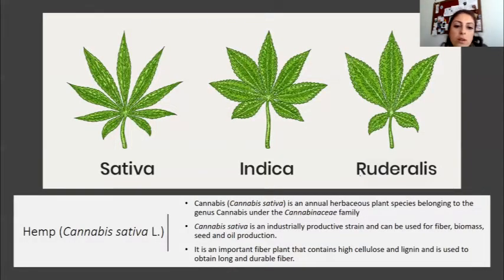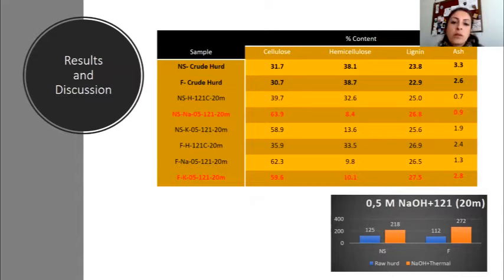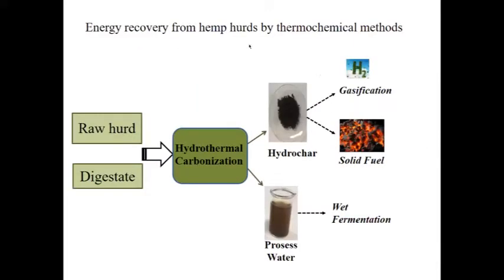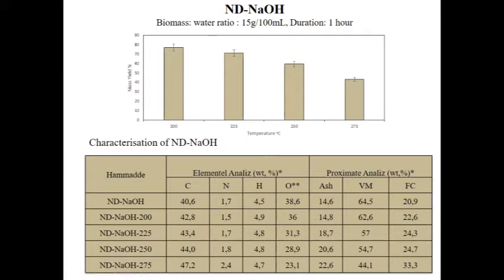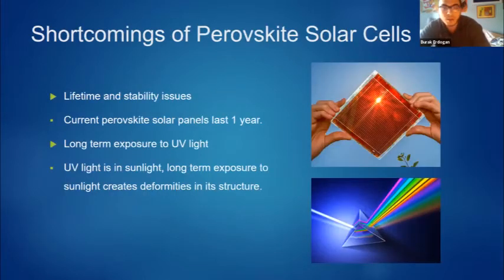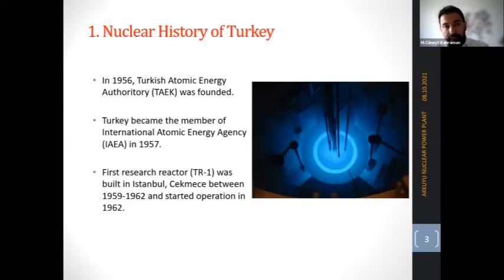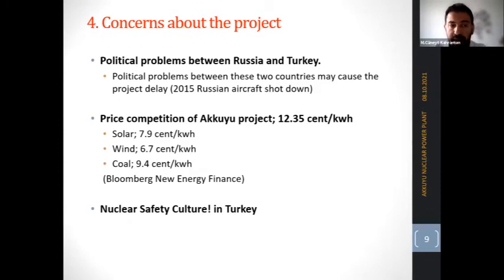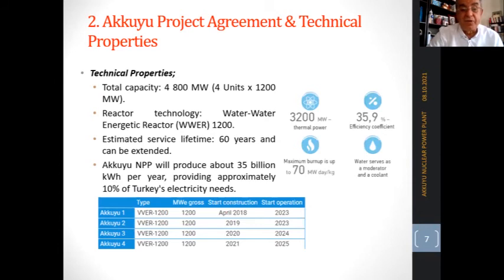GSCESD 2021- Session 2: Renewable and Alternative Energy Technologies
Moderators and Discussants:
Prof. Dr. Şener Oktik, Kadir Has University,
Dr. John V. Bowlus, KHAS CESD
Speakers:
1- Effect of Alkaline Pretreatment on the Biomethane Production of Hemp Hurd
Tuğçe Dağlıoğlu, Ege University
2- Conversion of Hemp Wastes to Solid Fuel
Müzeyyen Eser Peker, Ege University
3- The Challenges for Commercialization of Perovskite Solar Cells
Burak Erdogan, Kadir Has University
4- First Nuclear Power Plant in Turkey; Akkuyu Nuclear Power Plant
Mahmut Cüneyt Kahraman, Yalova University